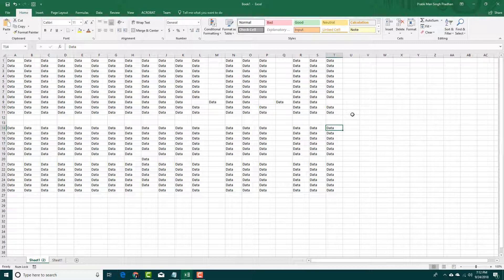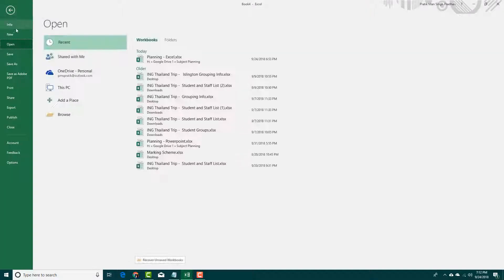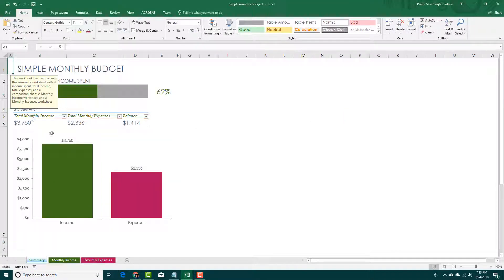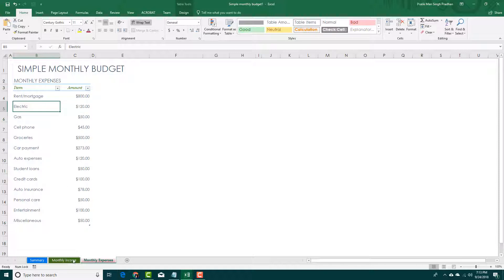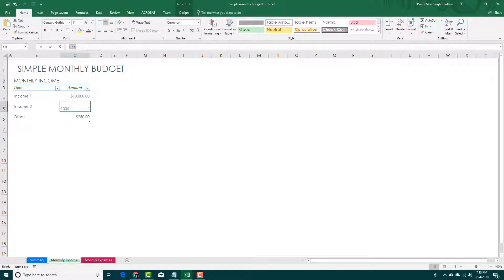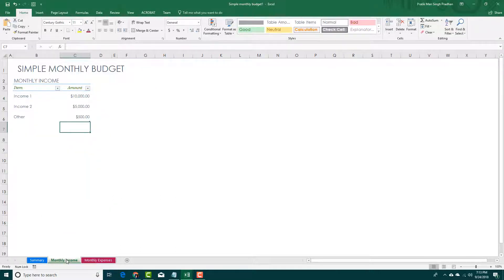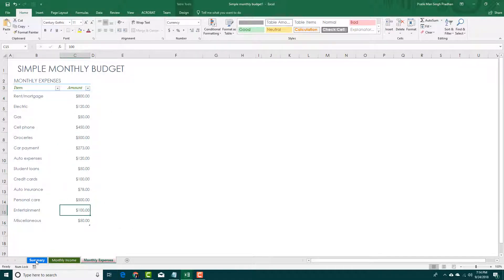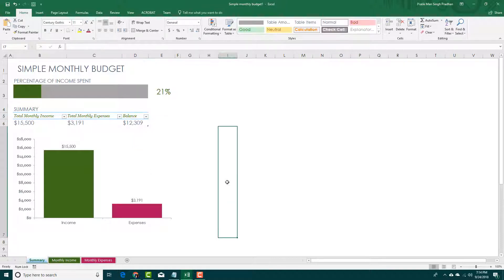MS Excel Tutorial - Lesson 8 - Creating new workbooks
In this tutorial, we will be discussing about Creating new workbooks inside of MS Excel.